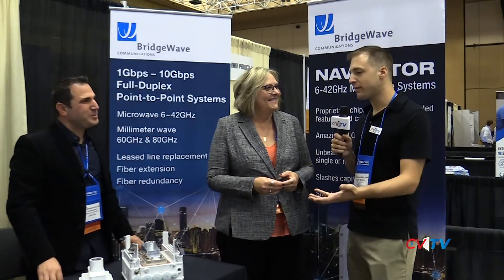BridgeWave at WISPAPALOOZA 2018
The BridgeWave team recently traveled to WISPAPALOOZA in Las Vegas to showcase their new Navigator solution, which covers 6 to 42 GHZ in the licensed microwave frequencies, while delivering larger capacity over greater distances. In this video, we interview BridgeWave Sales Director Sheila Kury.

To learn more about BridgeWave, visit bridgewave.com.